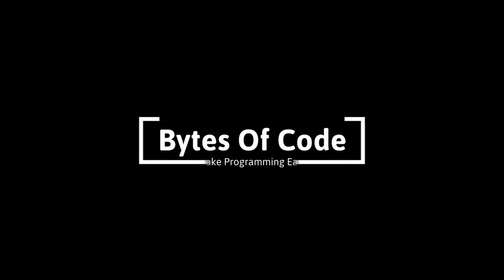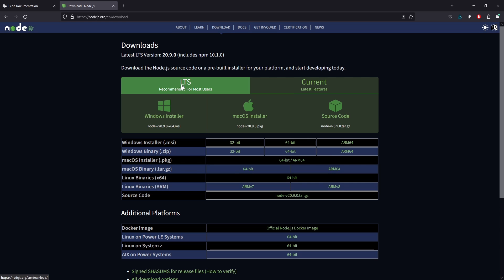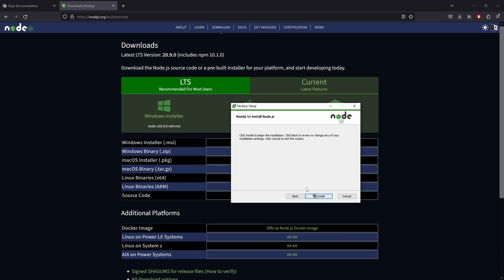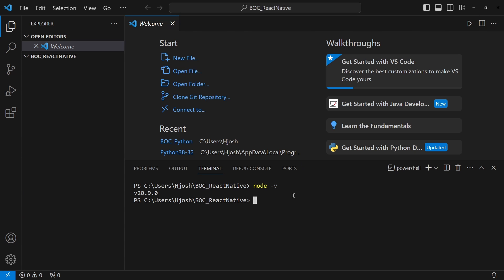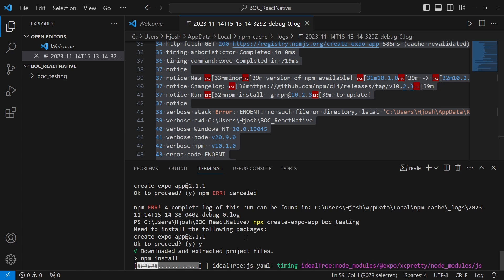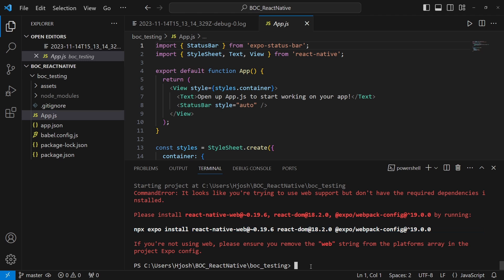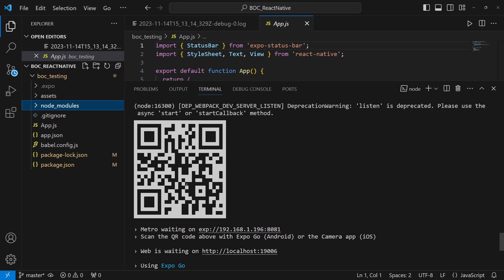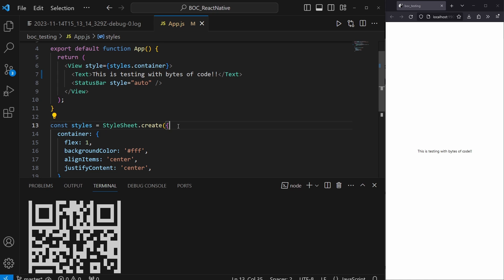Build Your Own Mobile App! | React Native Expo Setup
From downloading our node.js installer to making changes to our expo app. Let's walk through everything we need to do and even bugs we may encounter for building a React Native Expo app for the first time.

Chapters:
1:00 - Download node.js
3:14 - Create New Expo app
4:55 - Run our new app
5:16 - Fix some issues running app
6:24 - Make changes in our app!